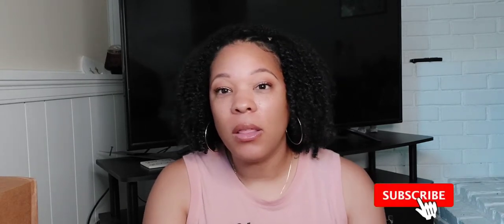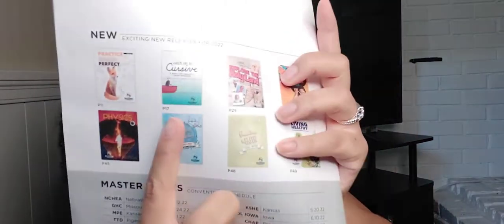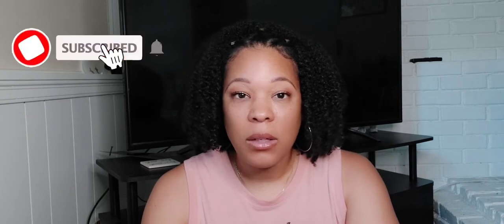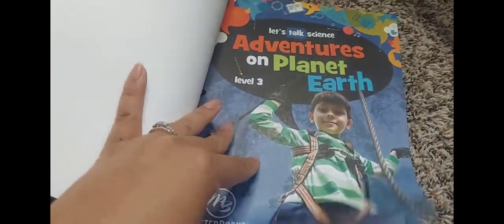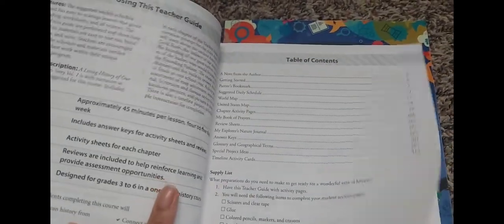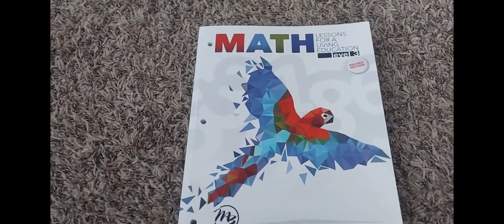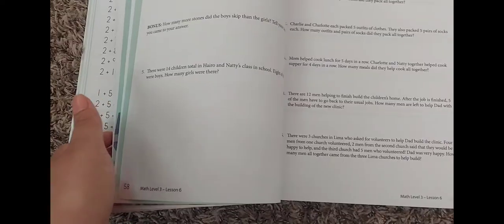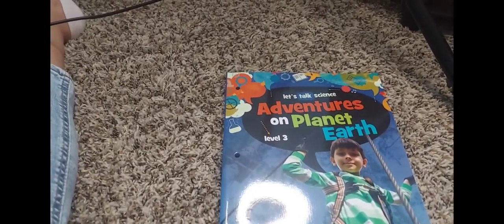MASTER BOOKS UNBOXING AND BOOK PREVIEW | 3RD GRADE CURRICULUM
Hi everyone!! In today's video I unbox my Masterbooks 3rd grade curriculum that I received in the mail. I also show you a preview of what's in the books. I hope this video is helpful for you because when I was looking to see what's in these books I had a hard time finding it. This is our 1st year homeschooling and we are excited!

If you are homeschooling what curriculum do you use?

Be sure to comment any videos you would like to see!!!

💕 ⬇️ SOCIAL MEDIA ⬇️ 💕

CamillesEssence

Remember God loves you!!!

For it is by grace you have been saved, through faith—and this is not from yourselves, it is the gift of God—
Ephesians 2:8 NIV